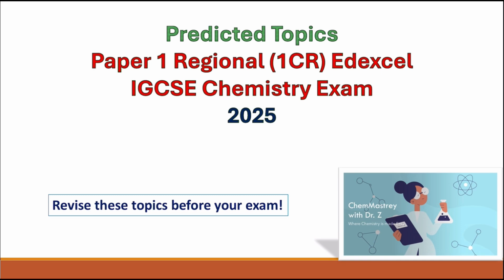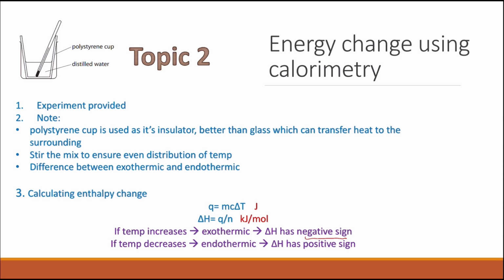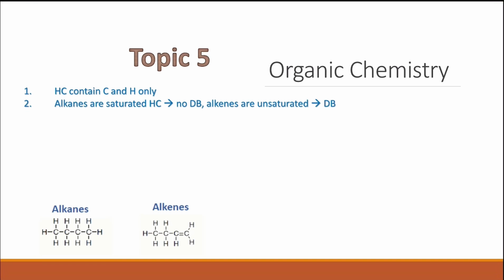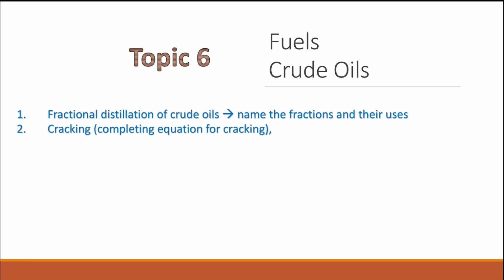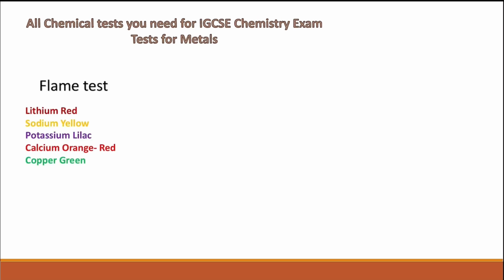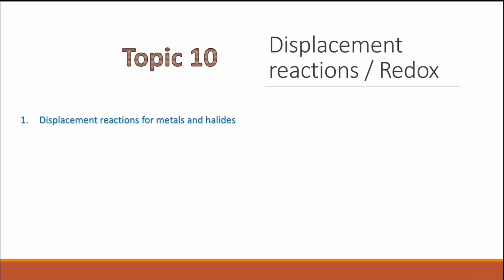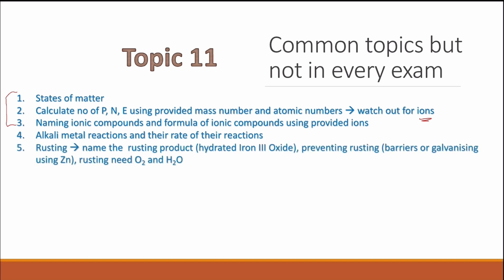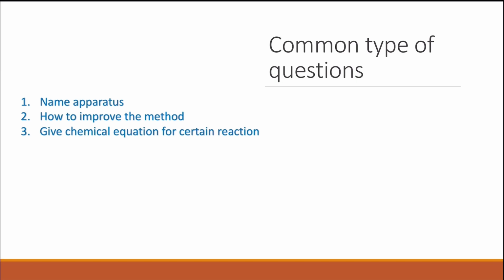Regional Edexcel IGCSE Chemistry (1CR) Exam 2025 predicted topics paper 1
This video is for Paper 1 Edexcel IGCSE chemistry for time Zone or Regional only. (1CR)
this is the link for the 1C exam predictions